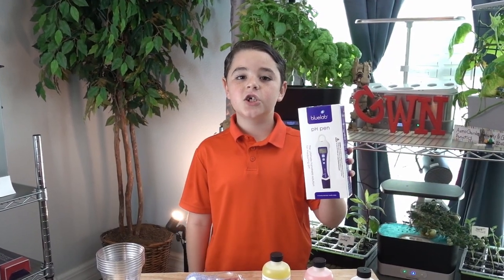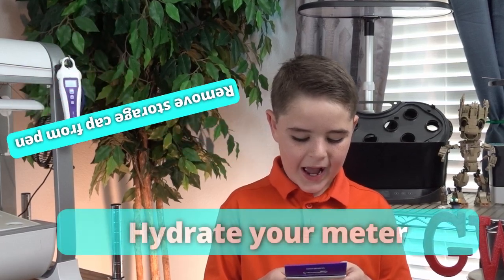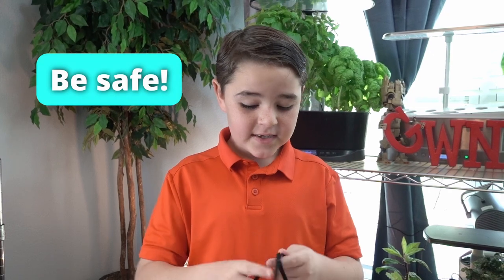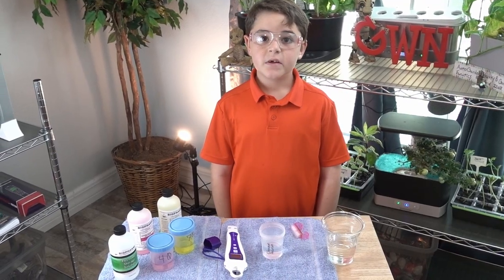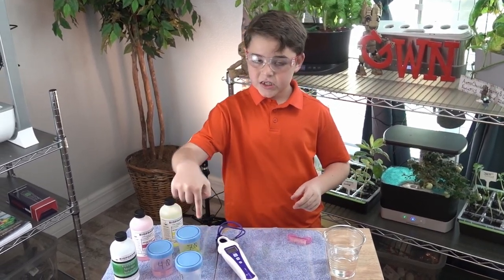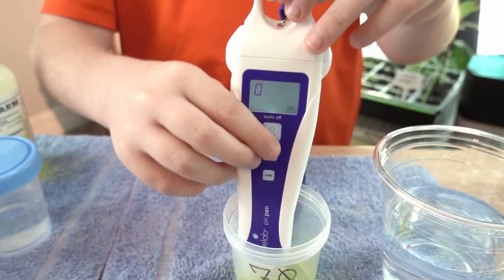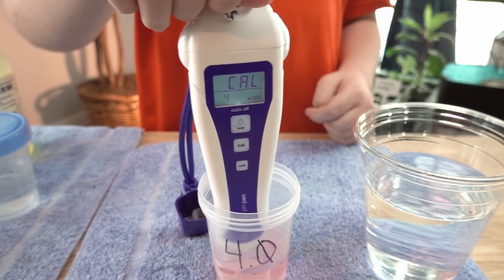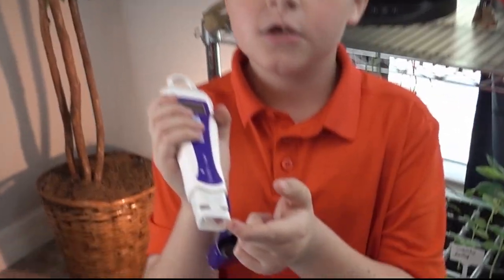How to calibrate PH meter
Hello ALL!

Today Nathan Demonstrates how to calibrate your Blue Lab PH meter.
He also gives you tips and tricks on how to maintain your meter.

A link to your own blue lab PH meter is just below!

A link to the PH solution 4.o and 7.o

A link to the cleaning solution

His official group.
where you can join in on the conversation!! 👇🔥

Also, with this link you also get a 10%discount! 😀

 Nathan,
This video was hard for me. I started to use a new program and had to learn so much new stuff just so we can get our videos the way I had imagined.  they are going to be great! this week you had a new experience. Filming LIVE.  in front of one guest. you were so shy. LOL
you did great. just fyi its two weeks away from your first live guest appearance on another YT channel.    Things are looking great for us.  Thank you, son, for being you.
Love,
 DAD

Growing with Nathan and Parents of Nathan are/is a participant/s in the Amazon Services
 sites to earn advertising fees by advertising and linking to

Logitech webcam 😍